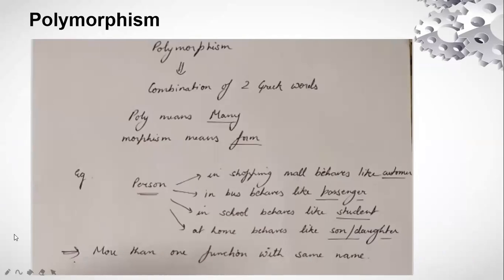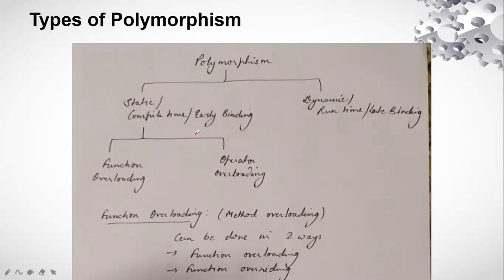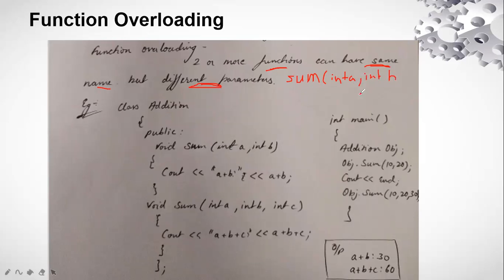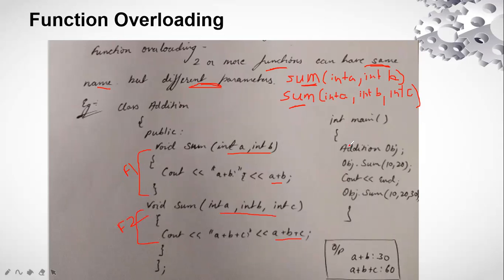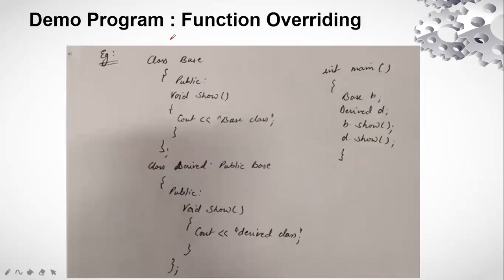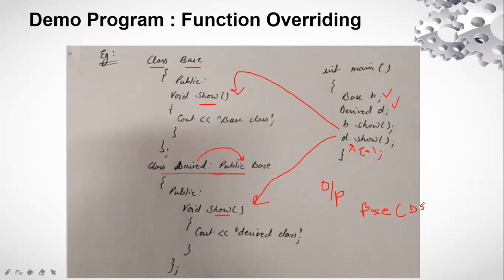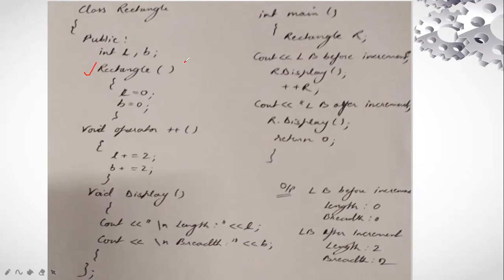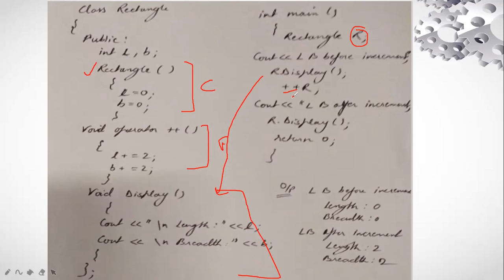Lect 40 (Function Overloading , Function Overriding , Operator Overloading